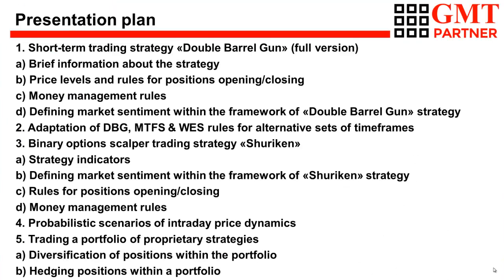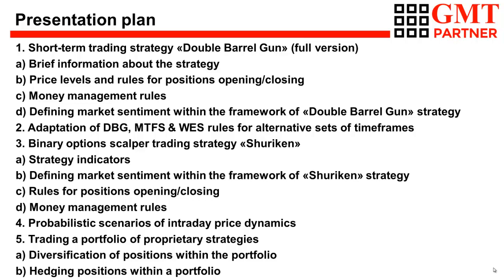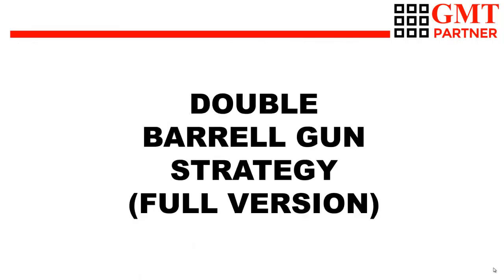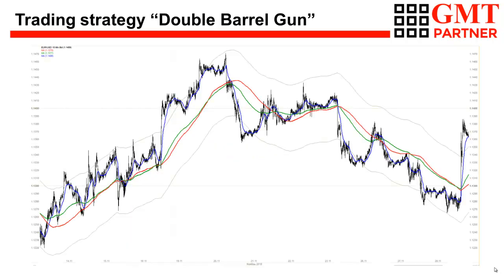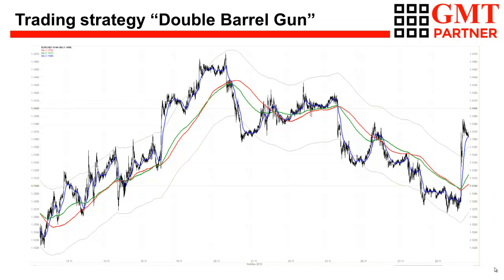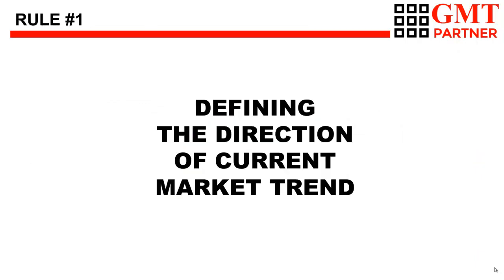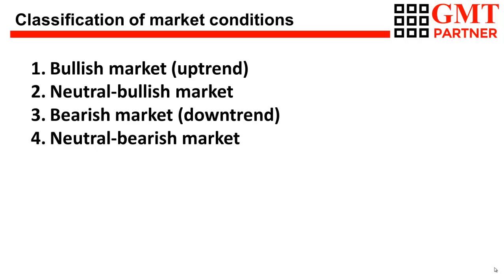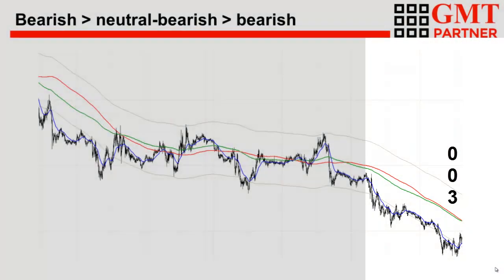Portfolio of Proprietary Trading Strategies 1(6)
Portfolio of Proprietary Trading Strategies, part 1(6). Full version of the short-term strategy "Double Barrel Gun".

In this video, I review the rules of the full version of proprietary short-term trading strategy, "Double barrel Gun". It was developed in 2010 and still has been used for trading Forex market instruments, futures contracts, and stocks.

This video course consists of 6 parts and is offered on a fee basis. More information can be found here: